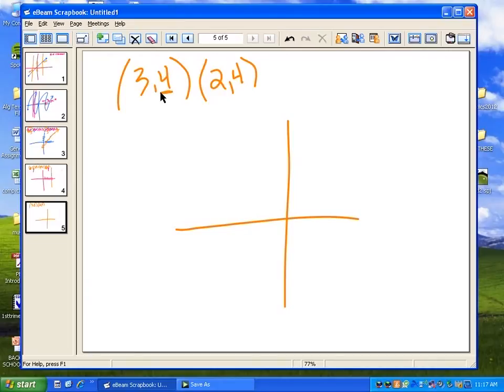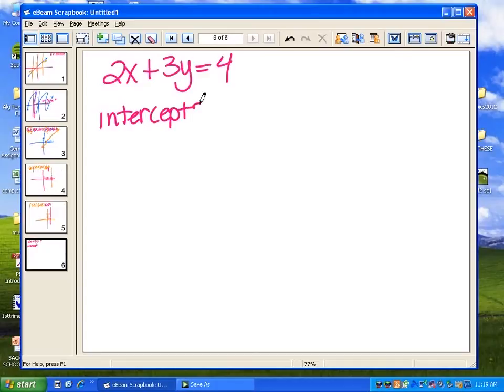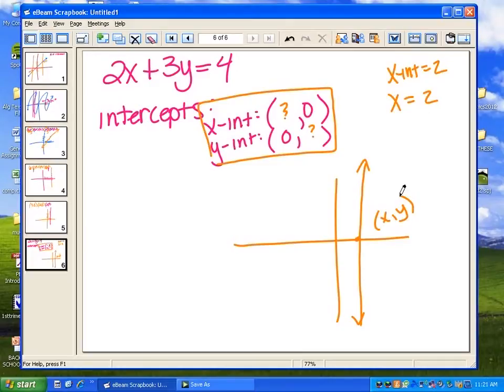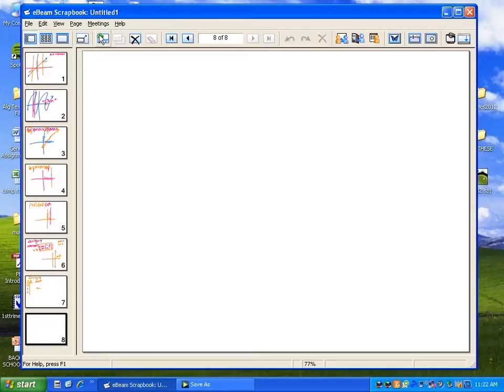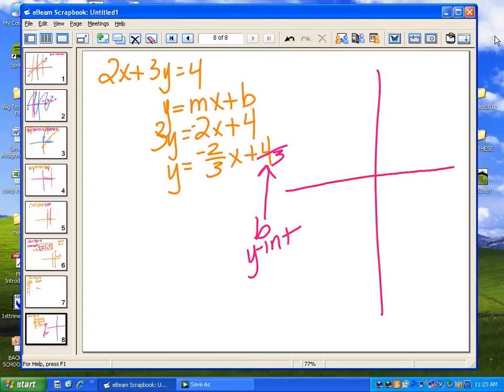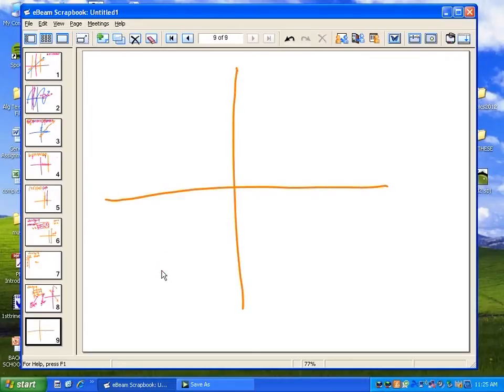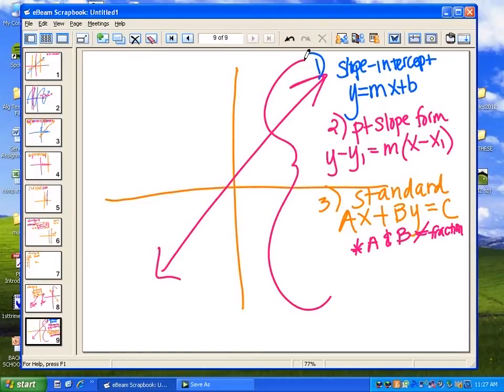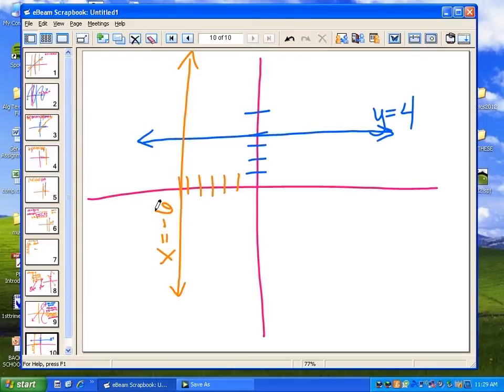equations of line